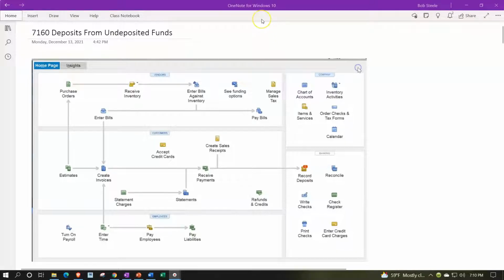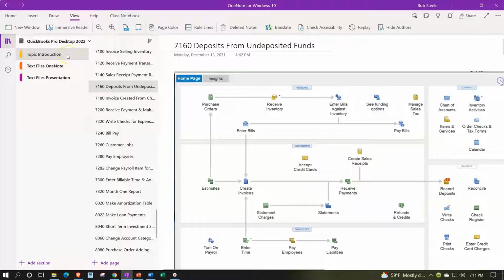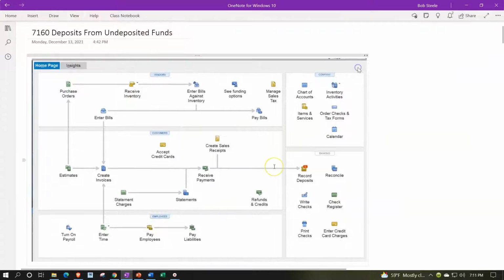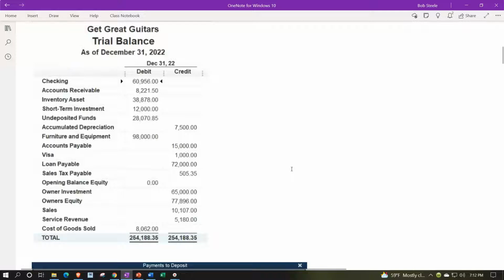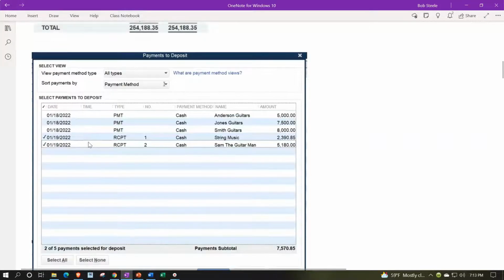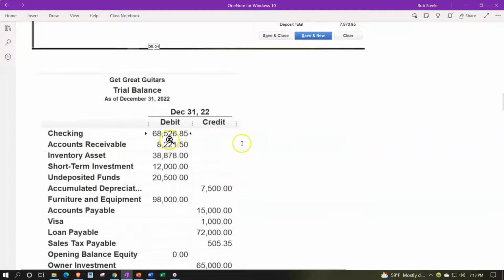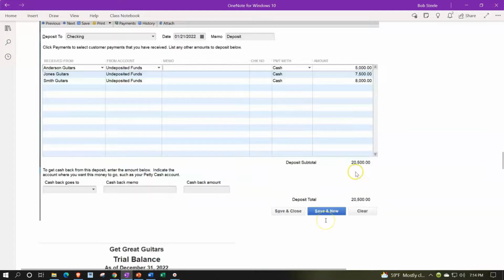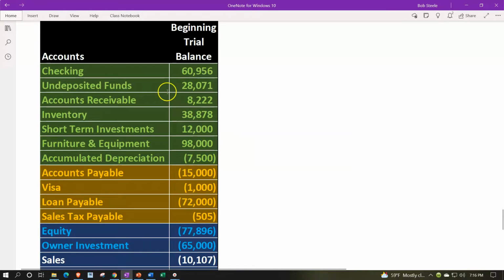Deposits From Undeposited Funds 7160 QuickBooks Pro Plus Desktop 2022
Deposits From Undeposited Funds